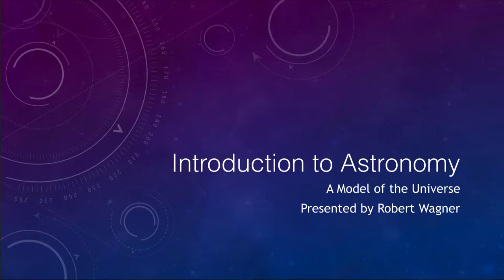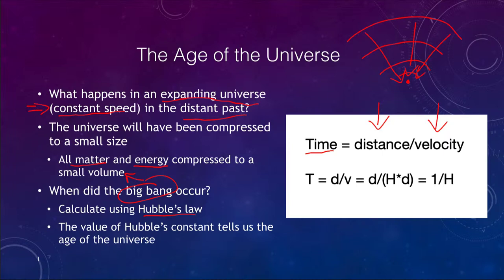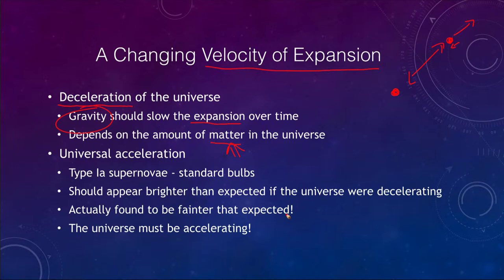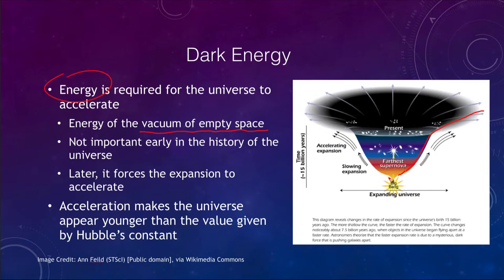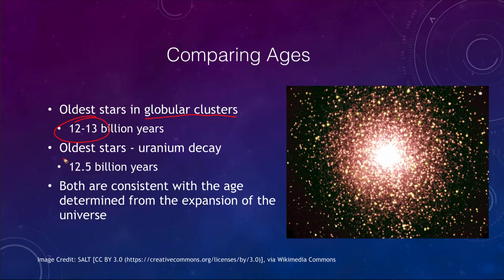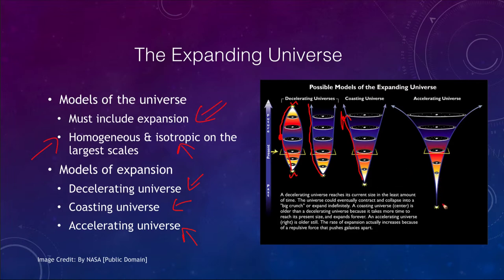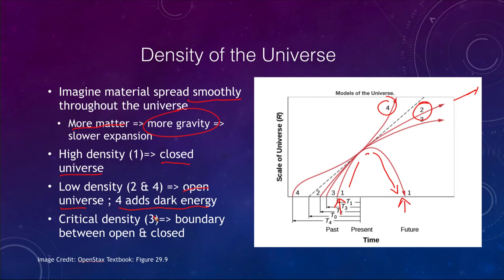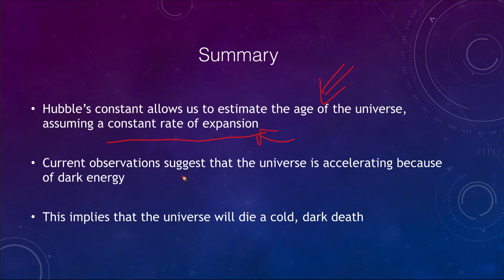Lesson 29 - Lecture 1 - A Model of the Universe - OpenStax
In this lecture, we will discuss a model of the universe and how we have come to understand the origin of the universe. These lecture videos are designed to complement the content in the OpenStax Astronomy textbook. The book can be downloaded free of charge